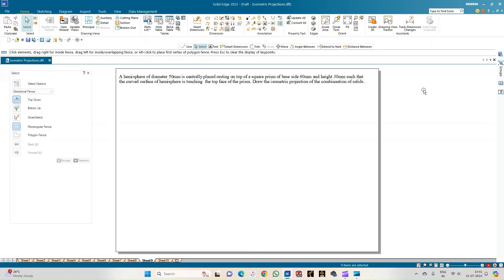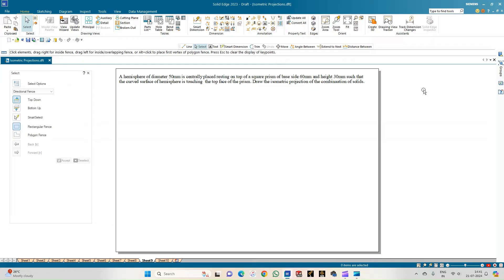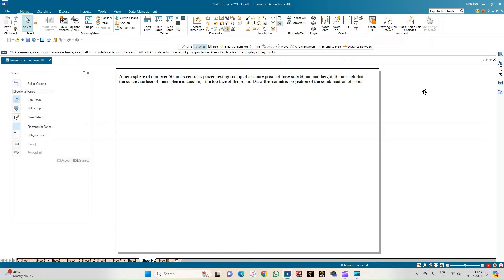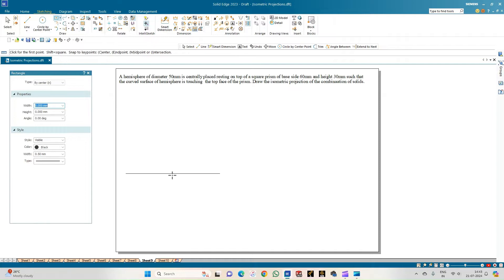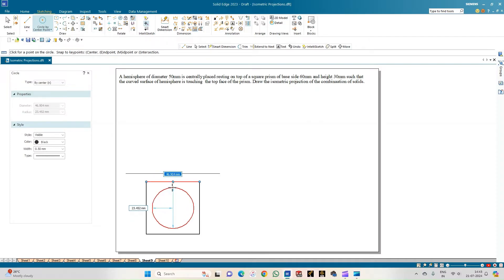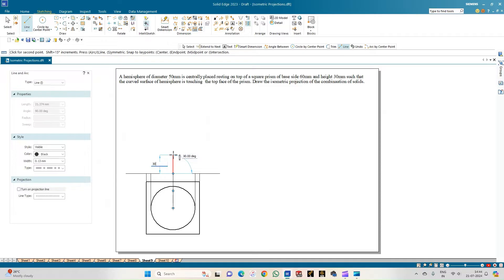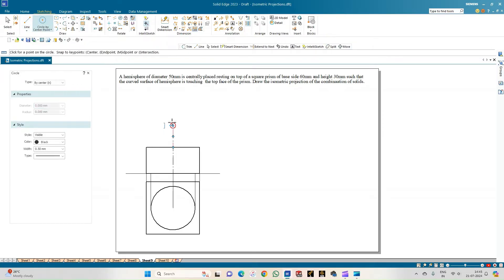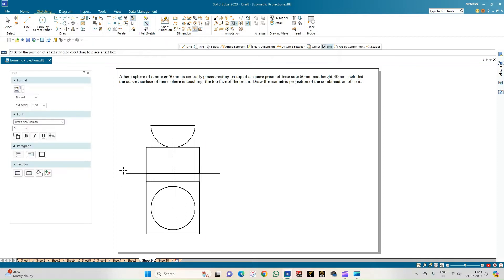Isometric Projection 09: Hemisphere placed centrally on Square Prism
A hemisphere of diameter 50mm is centrally placed resting on top of a square prism of base side 60mm and height 30mm such that
the curved surface of hemisphere is touching  the top face of the prism. Draw the isometric projection of the combination of solids.